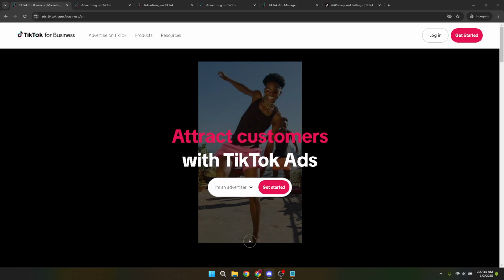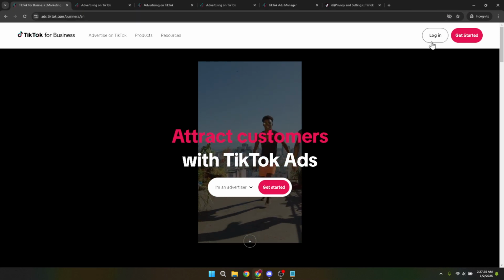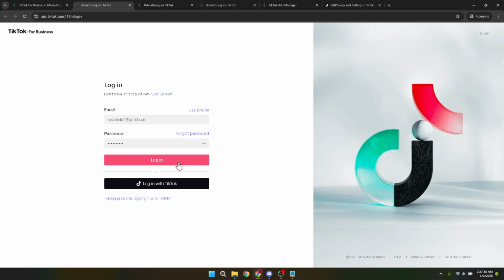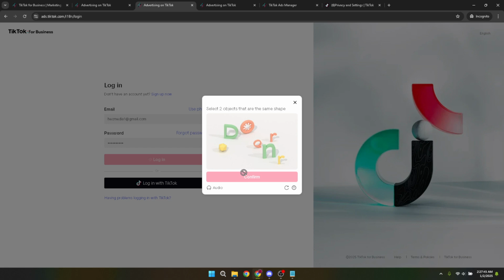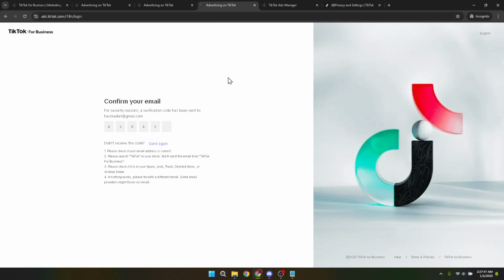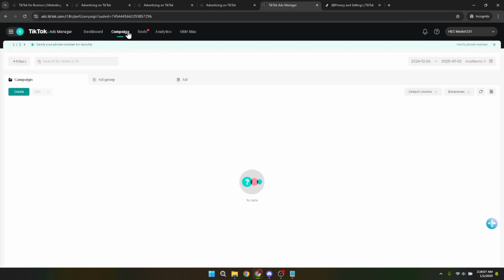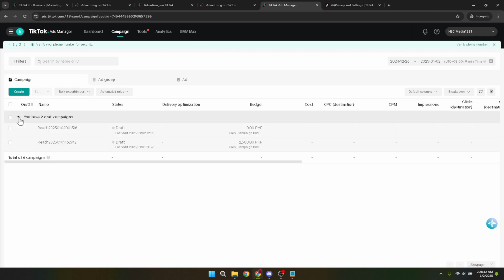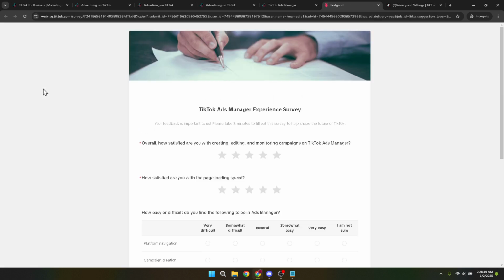How to Delete Tiktok Ads Campaign (Full 2025 Guide)